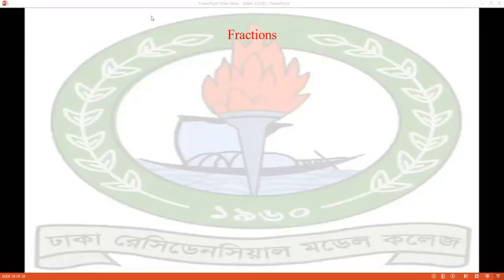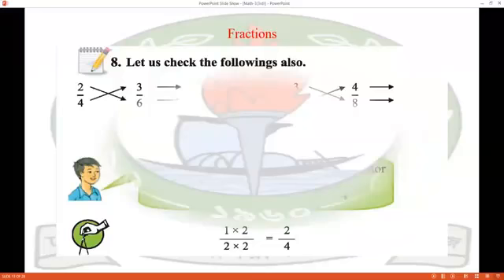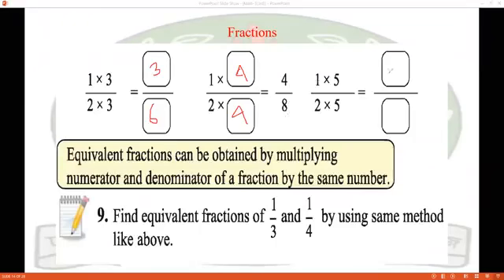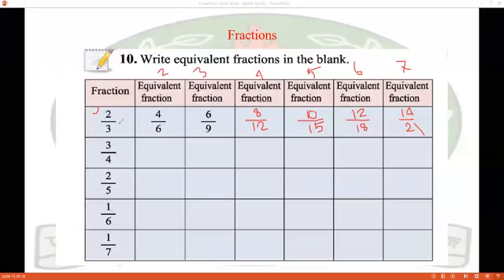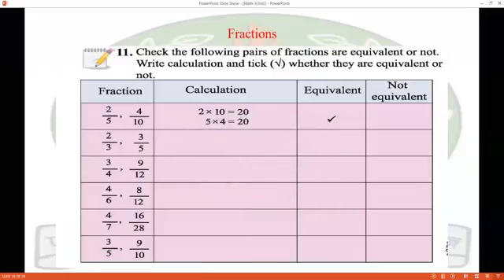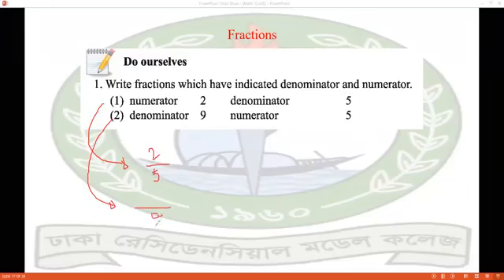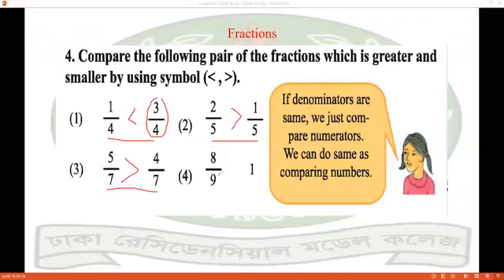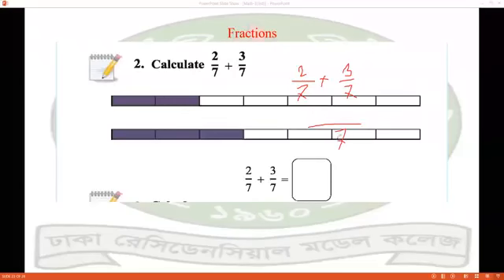Class_3 II English Version II Math II Fraction II SR